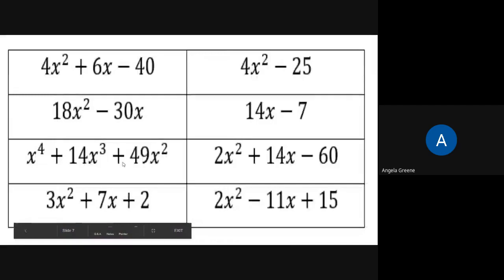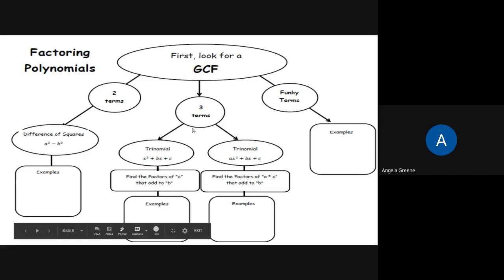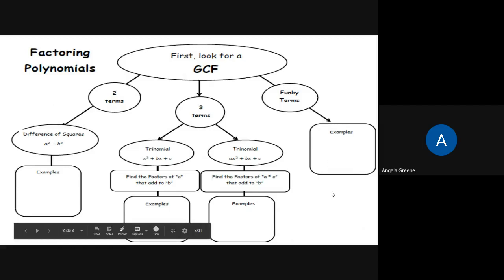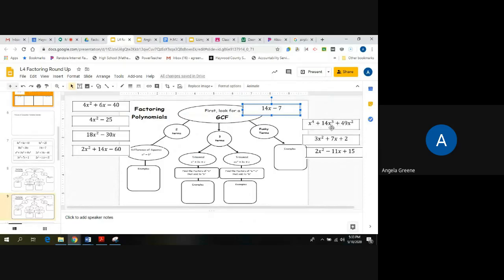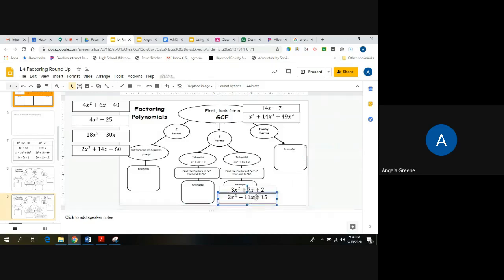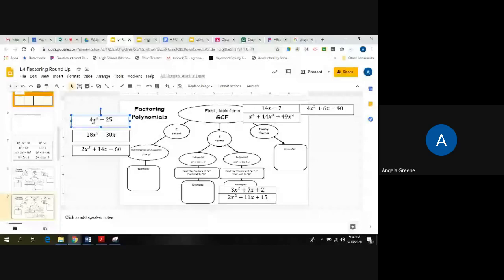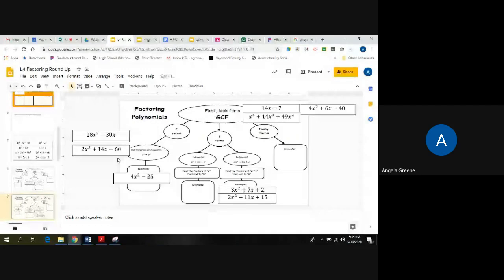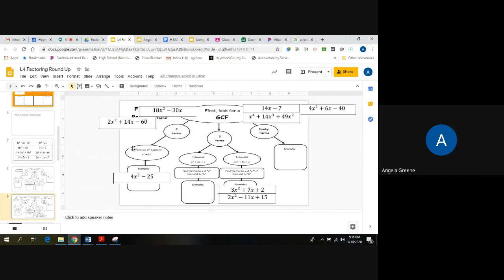M1 Factoring Round Up video 2 slides 7-9